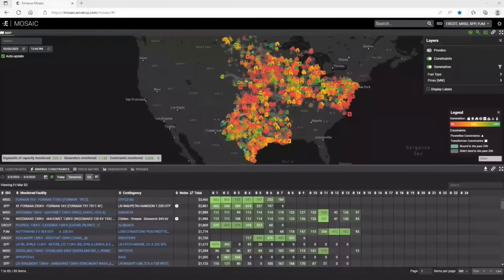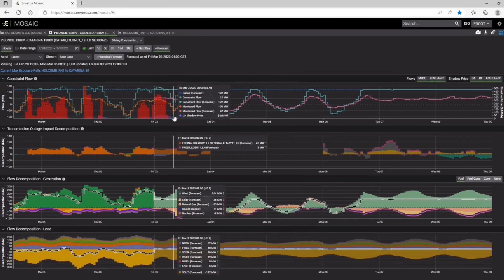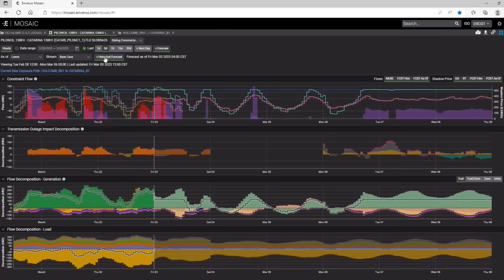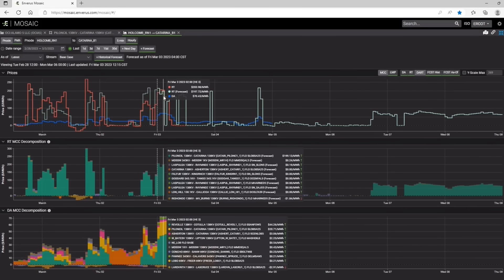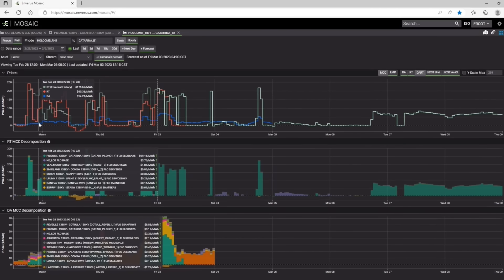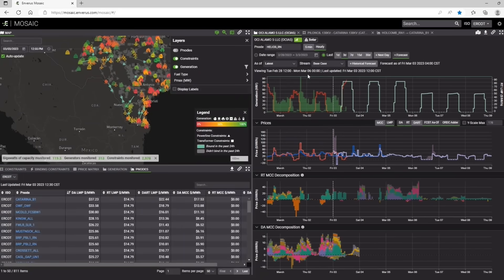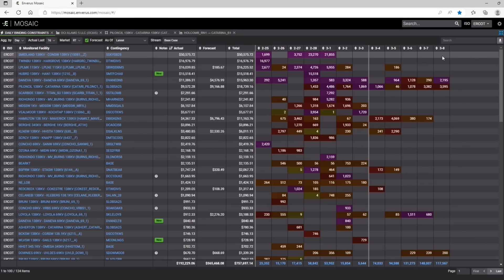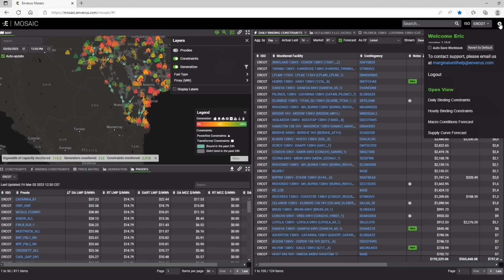Enverus Power & Renewables Forecast in ERCOT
P&R Forecast provides high-quality forecast analytics for every element on the grid, from power generation to individual nodes. It utilizes automated production cost modeling to build a complete, simulated market view with price forecasts, generation dispatch, transmission information, and congestion decomposition, helping traders and asset managers build understanding and confidence in the market.